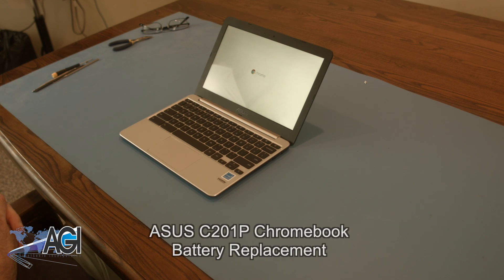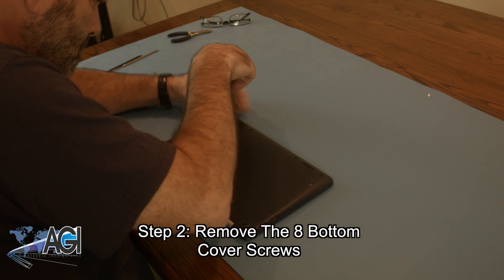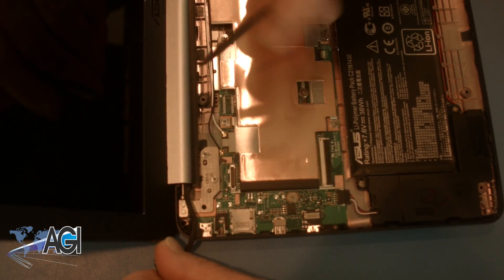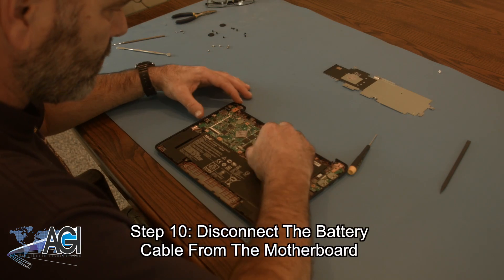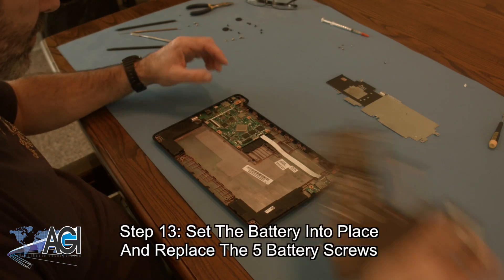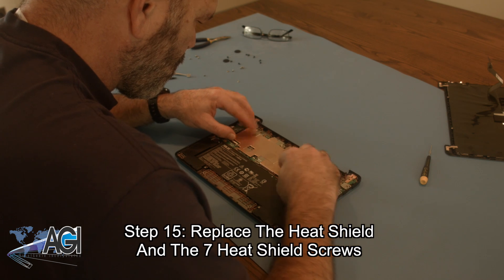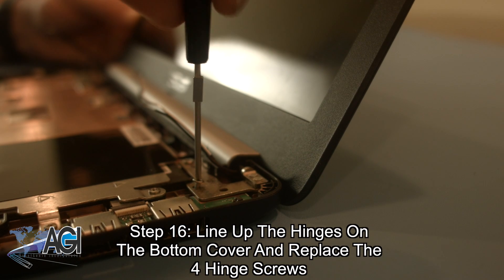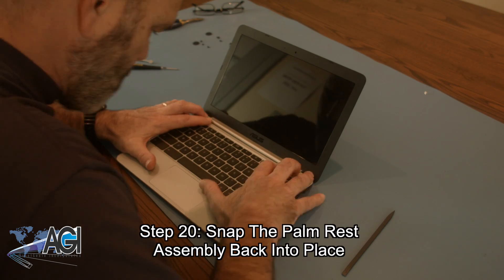ASUS Chromebook C201P Battery Replacement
Step-by-step tutorial on replacing the Battery in an ASUS Chromebook C201P. For all of your school's Chromebook parts and repair needs,